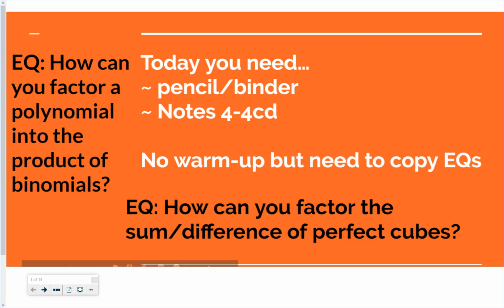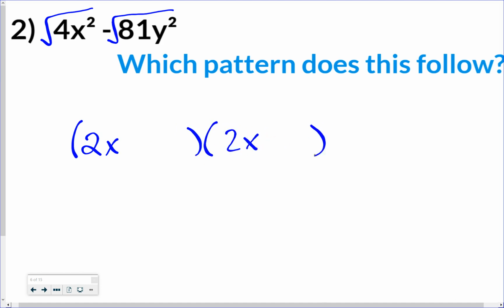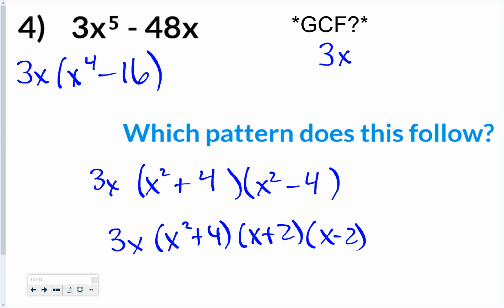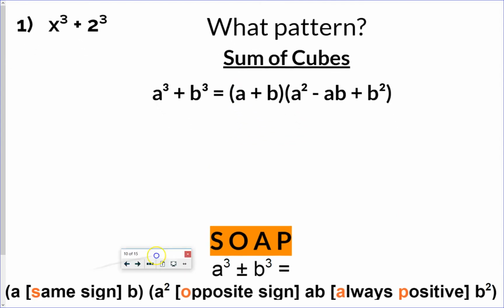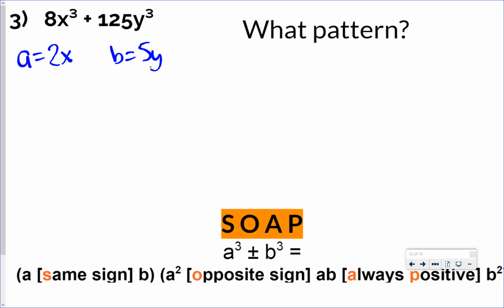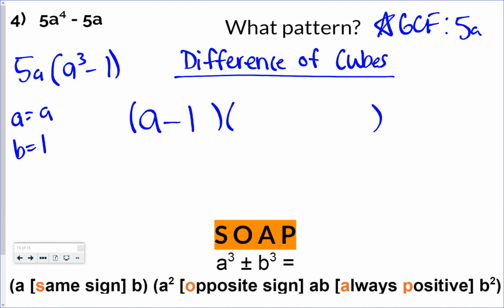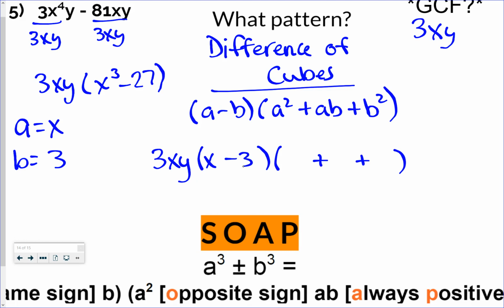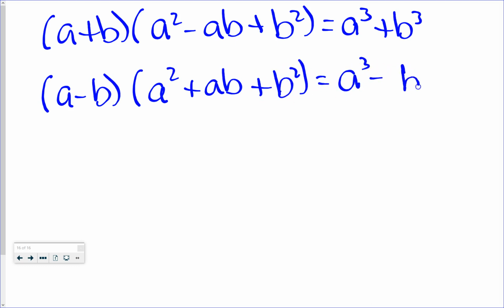9/17_Alg 2_ Sum and Difference of Cubes